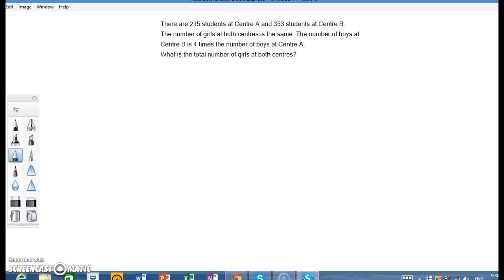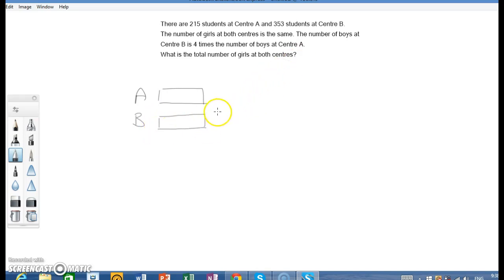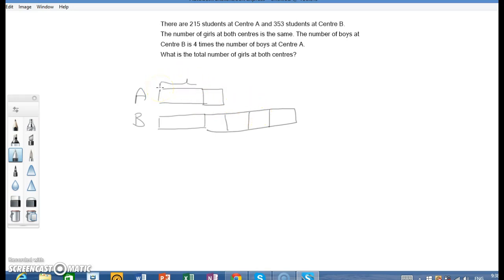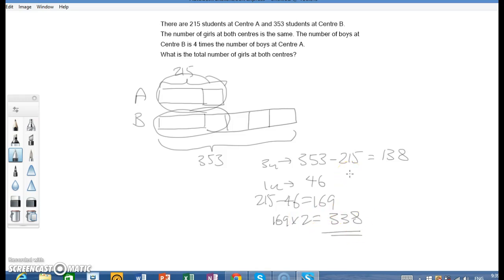Whole numbers at Primary 4 - Visually solved using the Math Model!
This question involves the drawing of a model that can be used acoss other types of questions. The key concept here is to see that one amount is hidden in amother and from there, we can find one unkown.